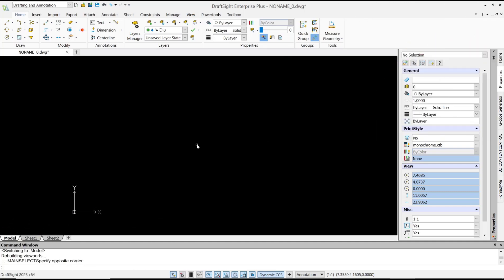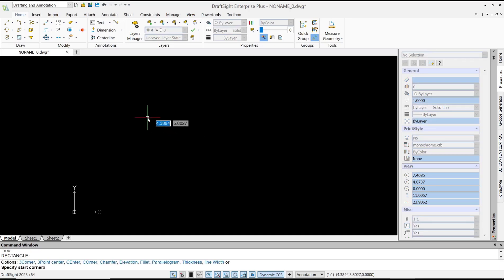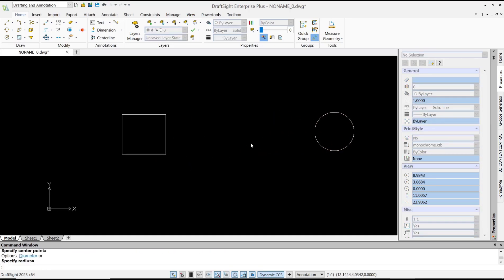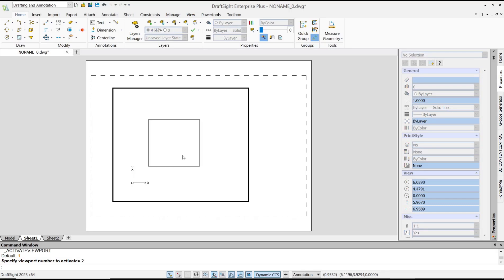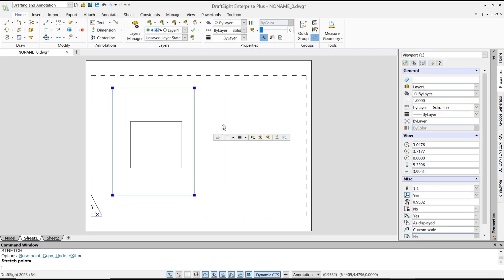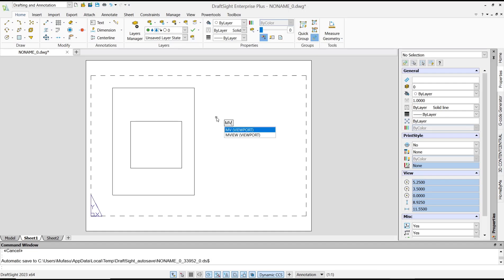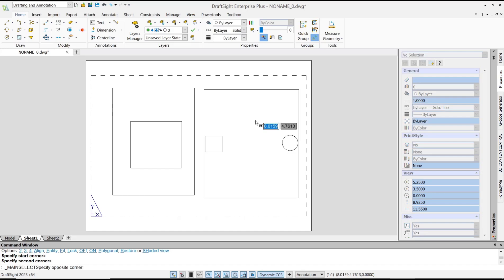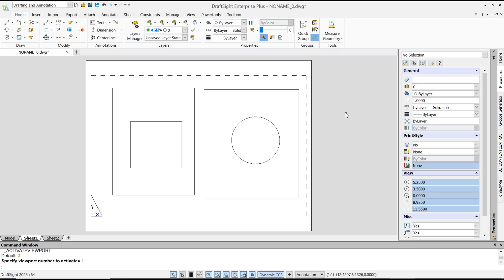Draftsight How To Create A Viewport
In this tutorial, you will learn step-by-step instructions on how to create a viewport in DraftSight. Whether you are new to the software or just need a refresher, this guide will help you navigate and utilize the viewport feature effectively.